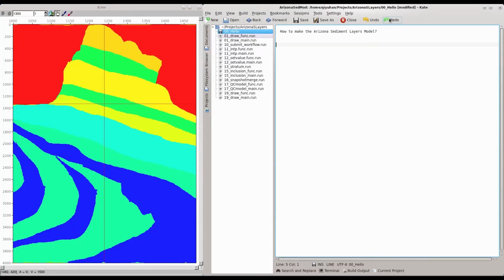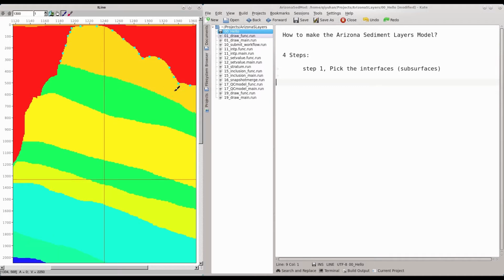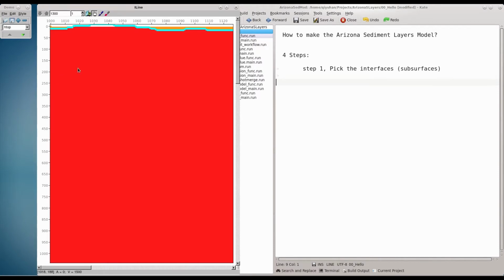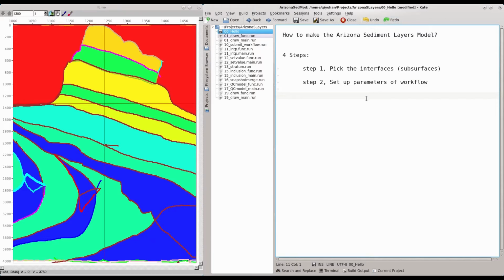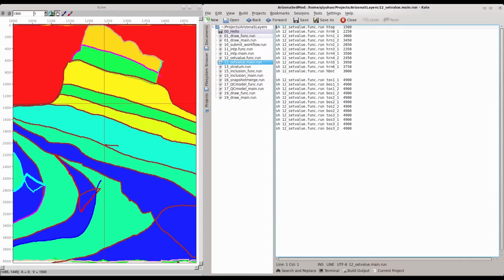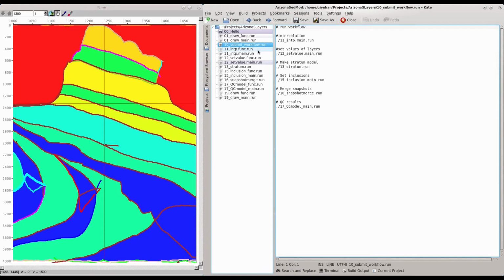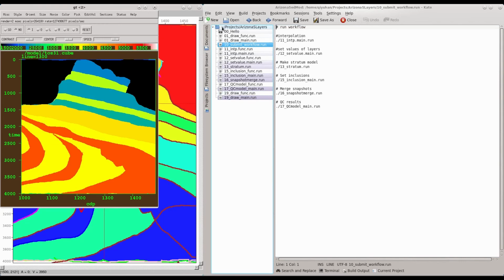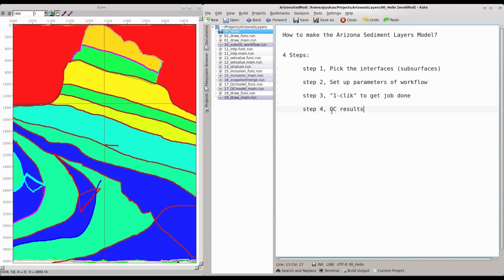How ToBuild Arizona Sediment Layers Model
You can reach me by email,

 Or by LinkedIn,

The website lists more information about GeoClarity,

so that you can timely get my update. Please don't hesitate to reach me and keep in touch my friends :)

I you need this software for practice of this class please let me know. :)